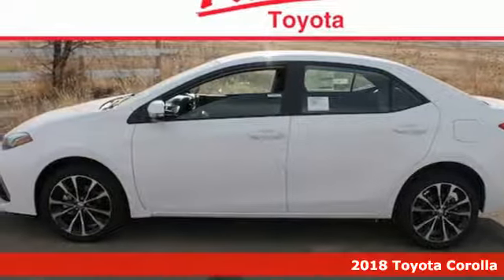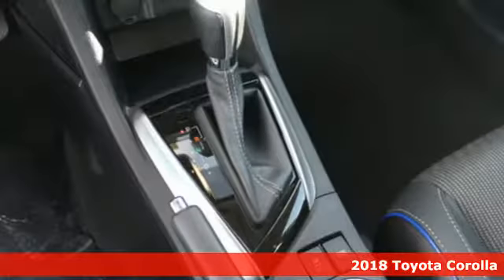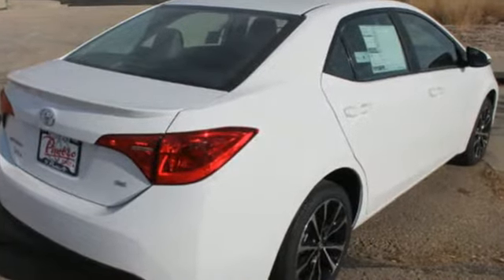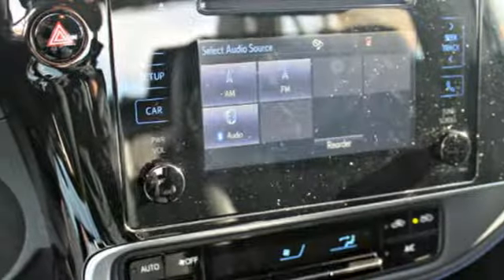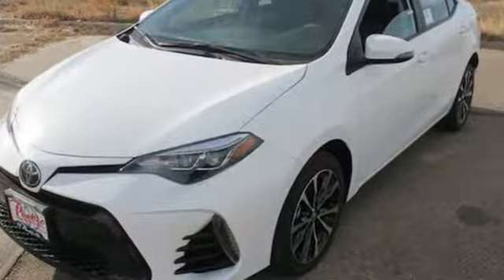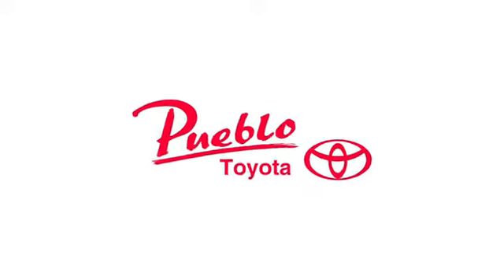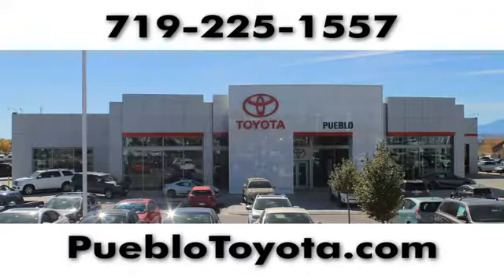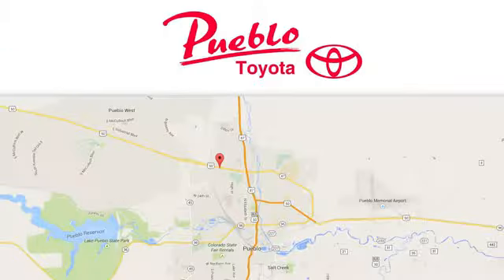New 2018 Toyota Corolla Pueblo CO Colorado Springs, CO #182019 - SOLD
Year: 2018
Make: Toyota
Model: Corolla
Trim: SE
Engine: 1.8L 4 cyls
Transmission: CVT (Continuously Variable)
Color: Super White
Interior: Black
Stock #: 182019
VIN: 2T1BURHE7JC027186

Pueblo Toyota
2220 US-50 West
Pueblo, CO 81008

Address:
2220 US-50 West